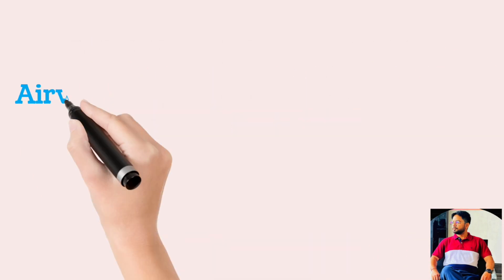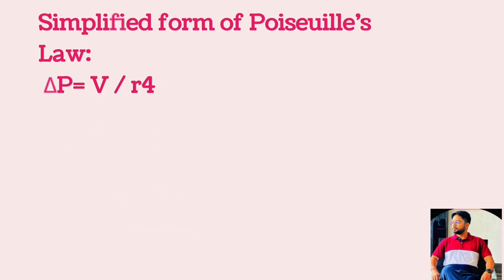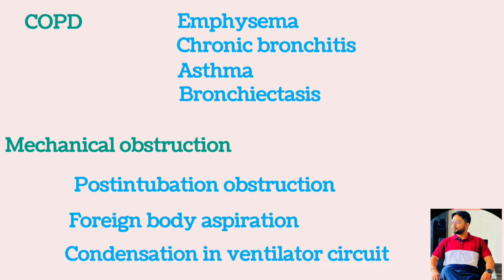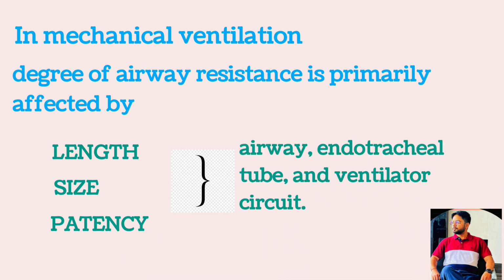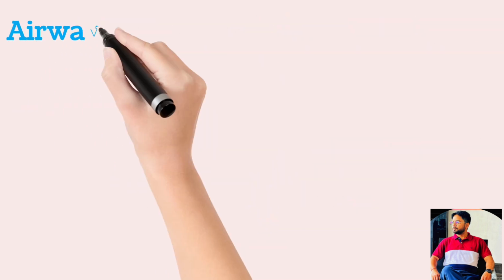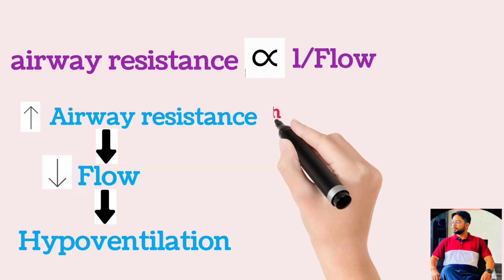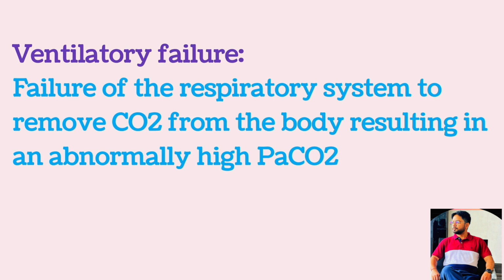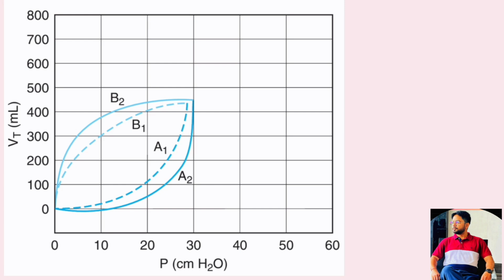AIRWAY RESISTANCE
Airway Resistance  defination

Factors Affecting Airway Resistance

Airway Resistance and the Work  of Breathing (∆P)

 Effects on Ventilation  and Oxygenation

Airflow Resistance

Pressure volume loop